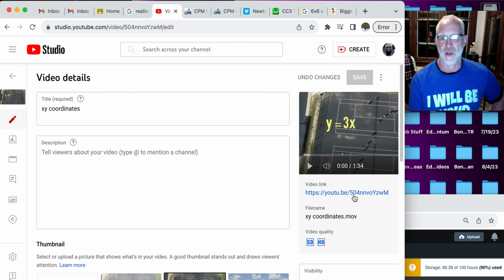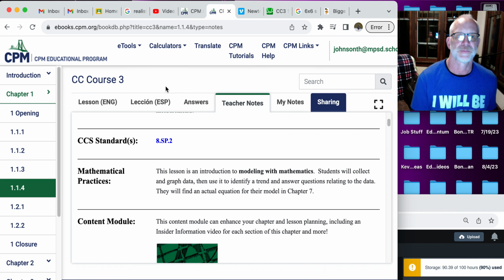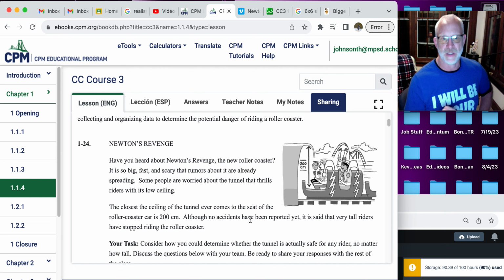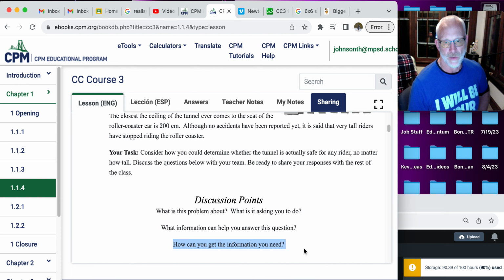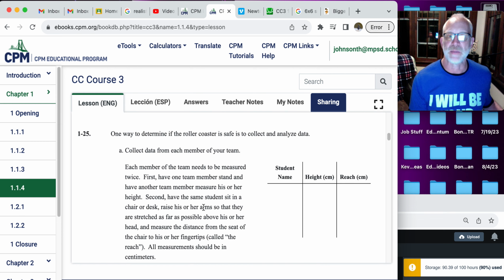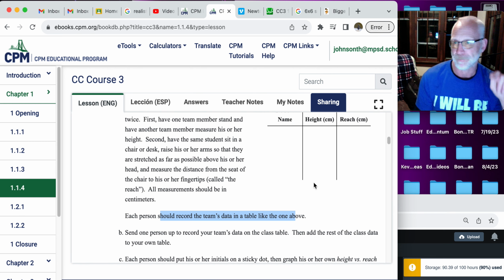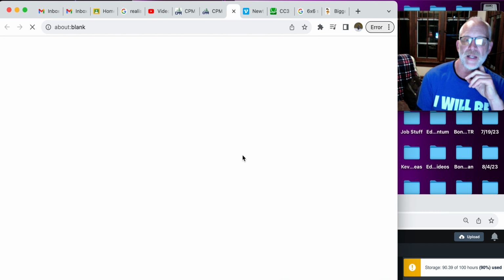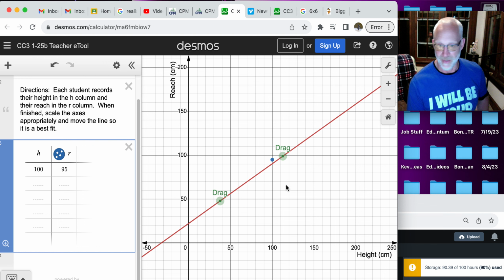Math 8 9:15:23